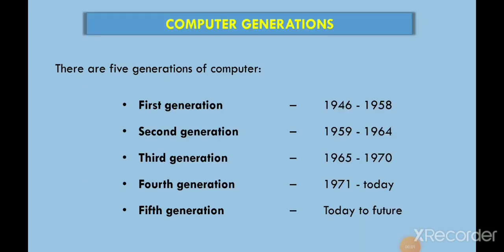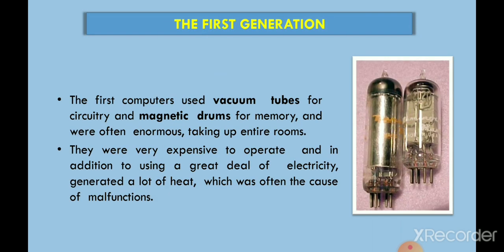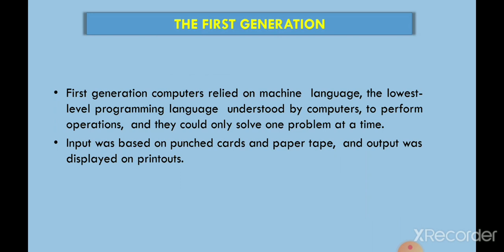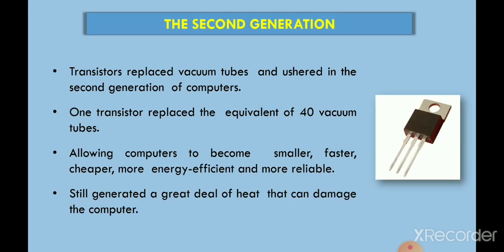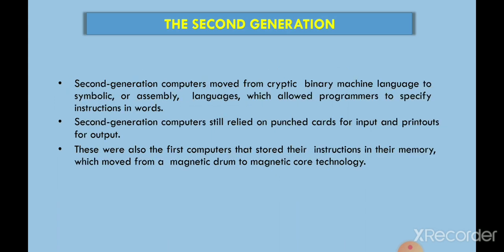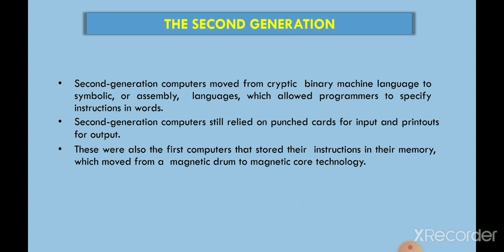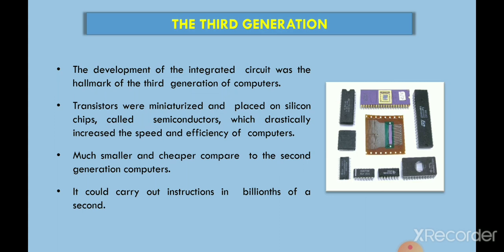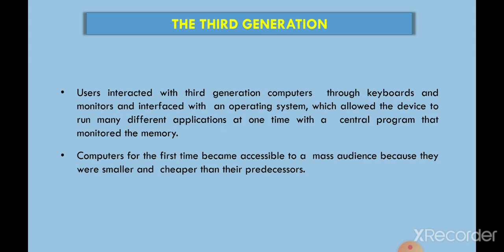Chapter -1 Evolution of Computer || Part -2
Explanation of Generations of Computer